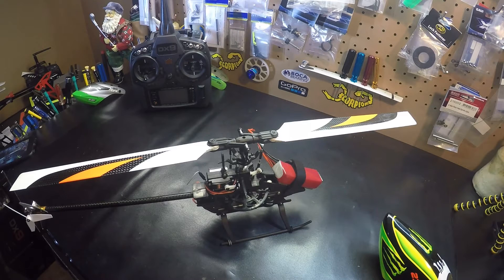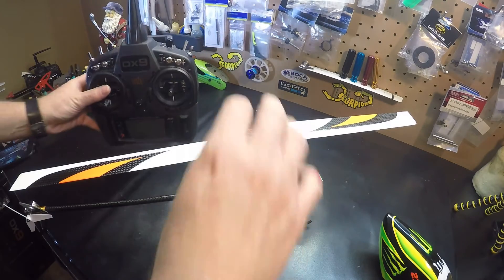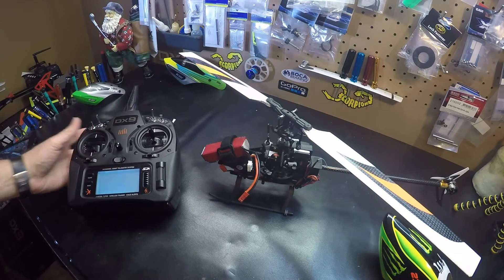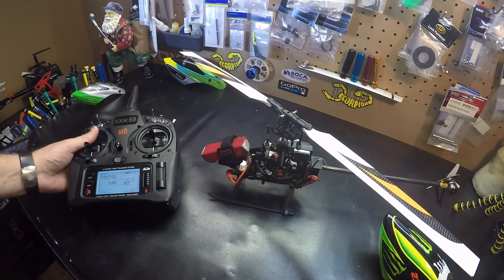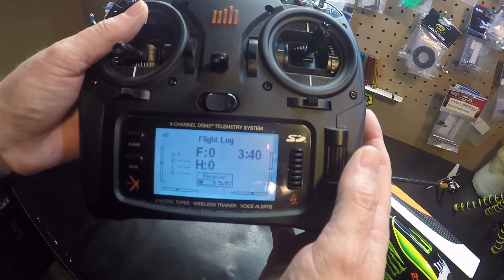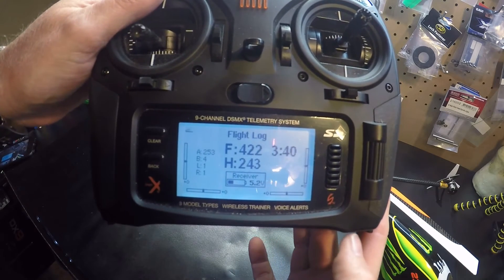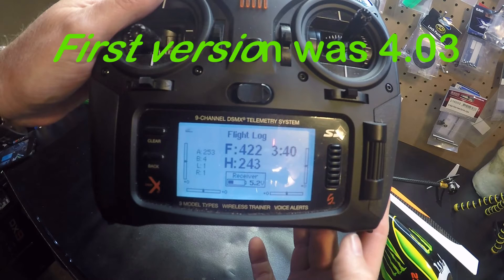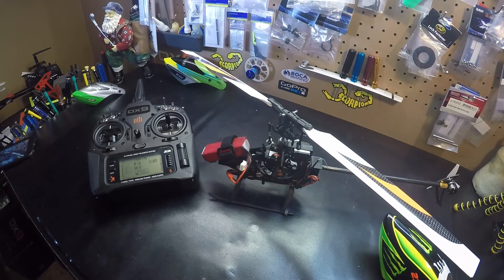Checking Blade 230s firmware on a radio with telemetry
How to check the Blade 230s firmware with a telemetry radio like a DX9